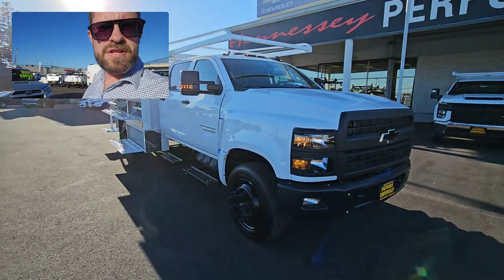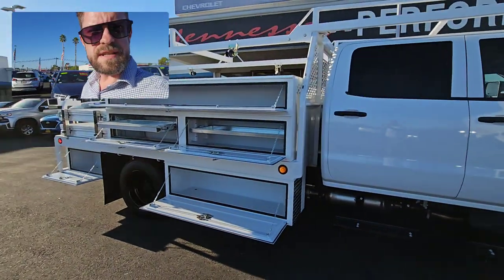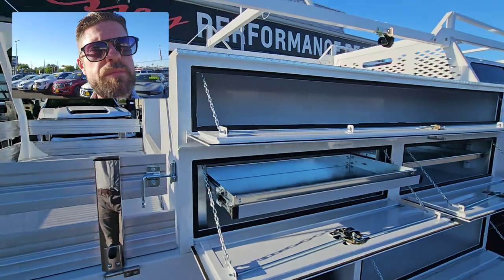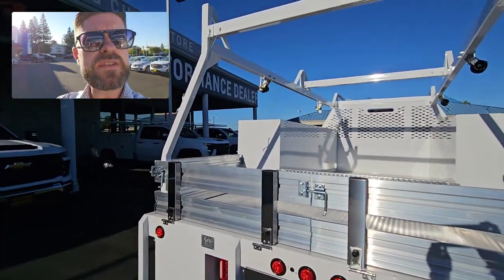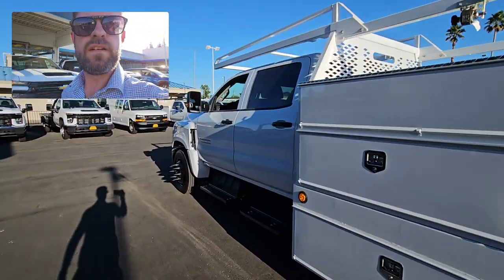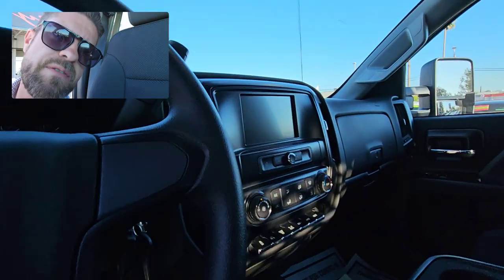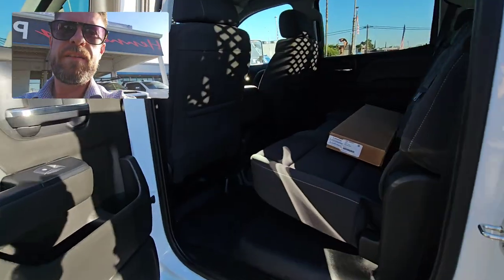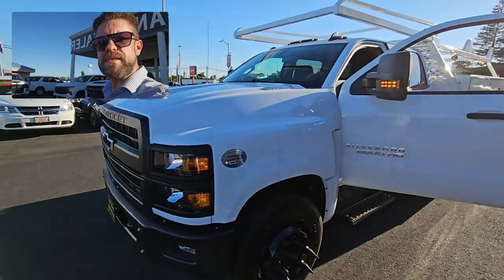2023 Chevy Silverado 5500HD Crew Cab with Scelzi Super Contractor Body!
2023 CHEVROLET SILVERADO 5500HD! 2WD CREW CAB! 6.6L DURAMAX! SCELZI SUPER CONTRACTOR BODY! WE DELIVER ANYWHERE IN THE UNITED STATES!

This one is READY TO GO! This is the 2023 Chevrolet Silverado 5500HD with the 6.6L Duramax. It is rated at 350 HP and 700 LB-FT of Torque. It is mated to a 6 Speed Allison Transmission. We upfitted this one with a Scelzi Super Contractor Body! Scelzi is one of the Premier Upfitters in Fresno, CA. They knocked it out of the park with this truck. It is set up with 5 Cabinets Per Side, Roller Drawer, Aluminum Gates, Forklift Loadable Ladder Rack with Ratchet Tie Down Straps, Water Cask Holder for your Crew, Cargo Tie Down Hooks, and Much Much More!

GM also equipped the truck with; Power Windows, Power Locks, Remote Keyless Entry, Power Trailering Mirrors, Tow Hooks, Power Driver Seat, Dual Fuel Tanks, 7" Color Touch Screen with Apple CarPlay and Android Auto, Rear Vision Camera, OnStar with 4gLTE WiFi and Much Much More!